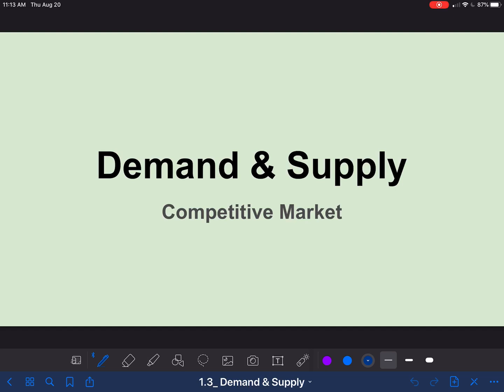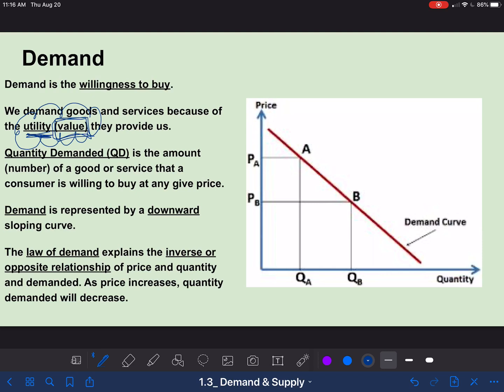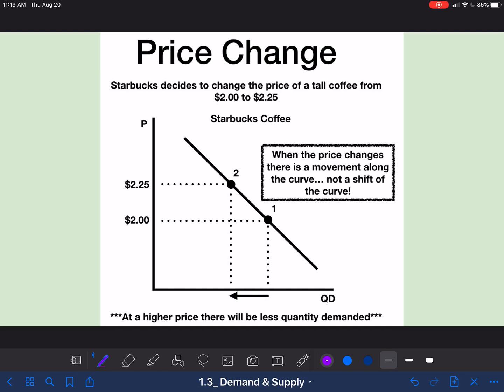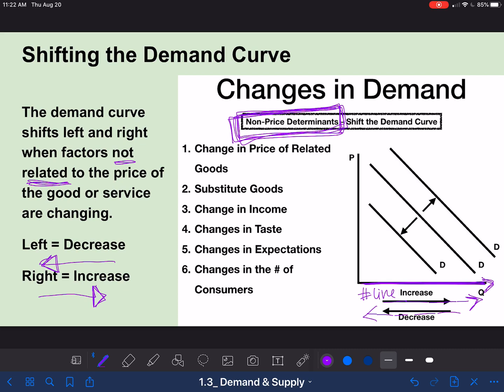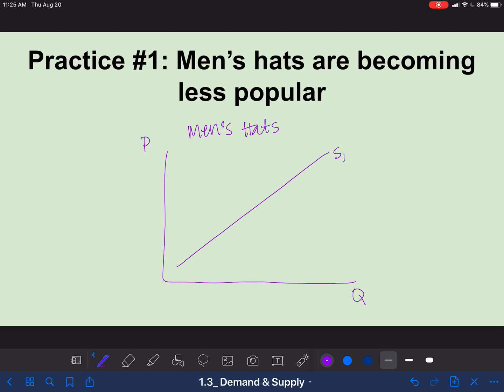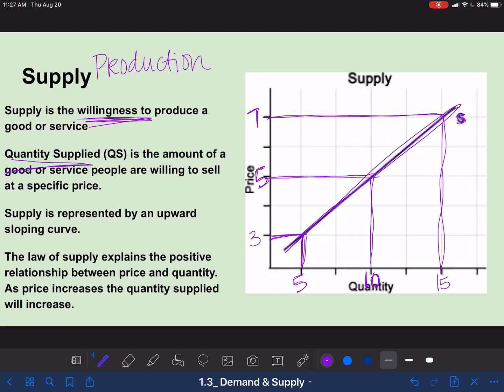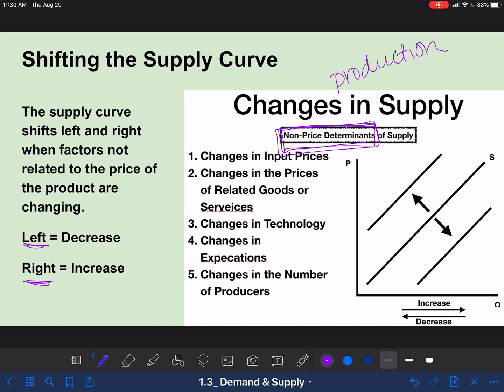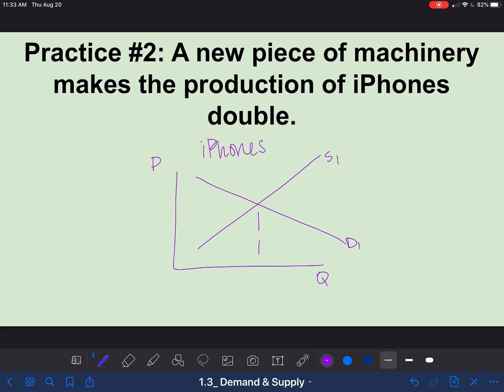Flipped Video 1.3: Demand & Supply